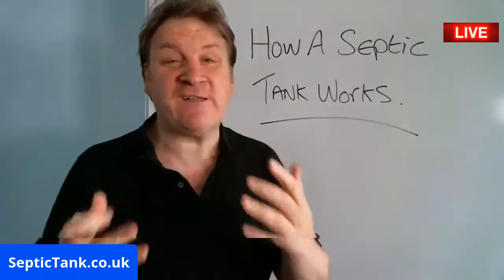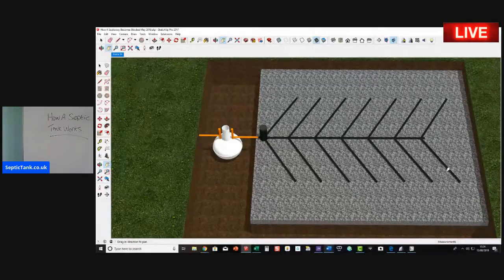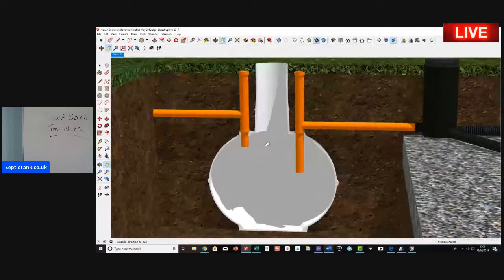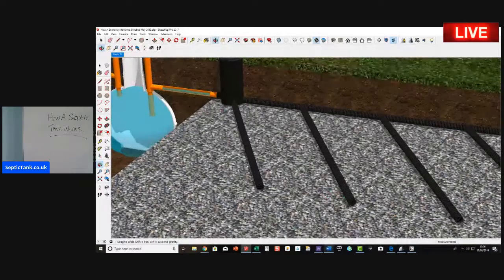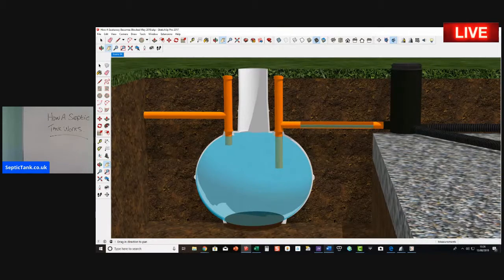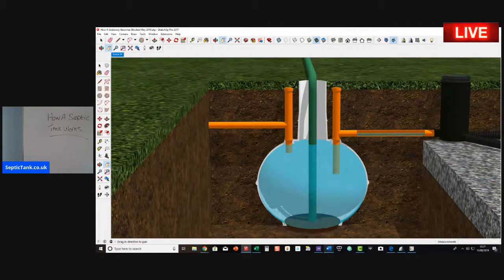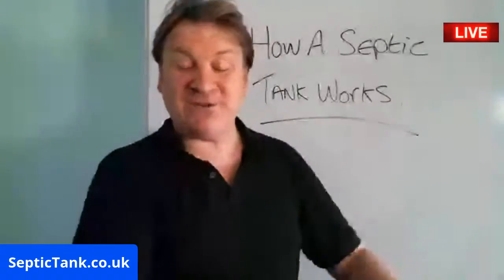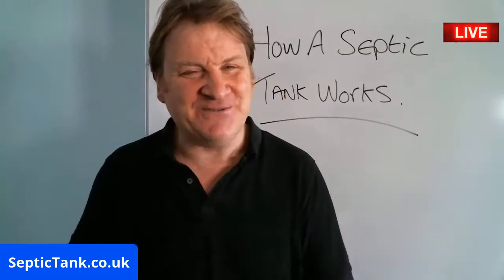How A Septic Tank Works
In today’s live septic tank TV broadcast, I will talk about how a septic tank works.
Low Profile Septic Tank